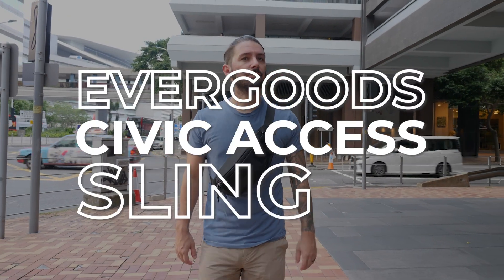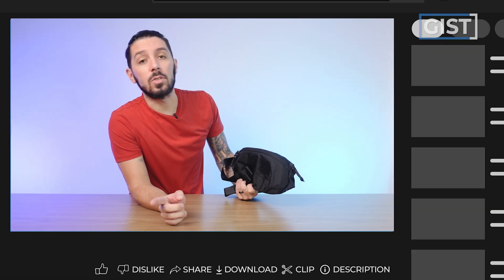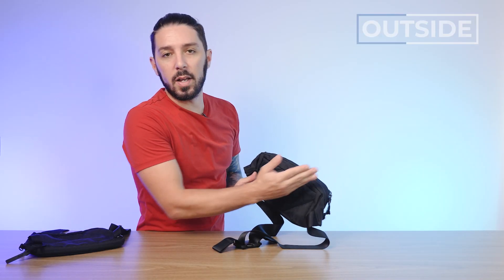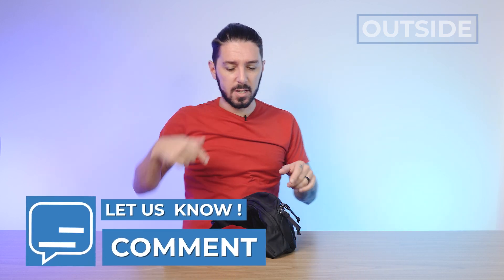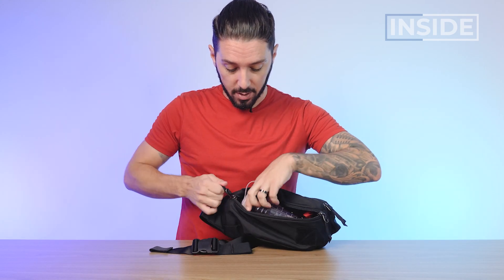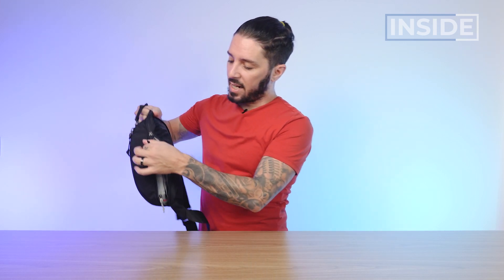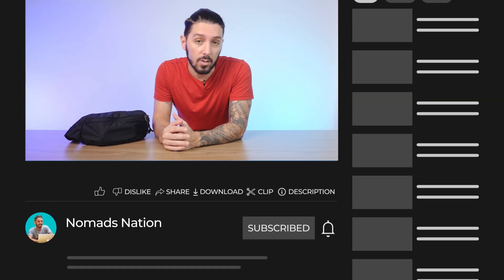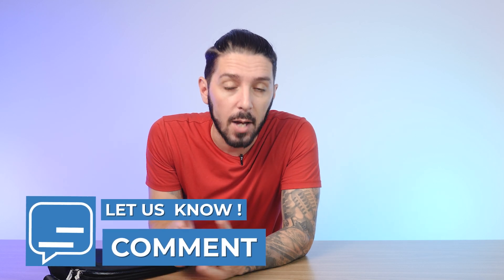Evergoods Civic Access Sling 2L Review (IMPRESSIVE capacity!)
00:00 - Intro
0:26 - Gist of the Sling
1:55 - Outside
4:37 - Inside
8:31 - Pros and Cons
9:26 - Alternatives

Simple. Well-engineered. Versatile.

That's what separates Evergoods from the rest.

One of their products is the Evergoods Civic Access Sling 2L. This is a perfect example of a versatile sling bag that can also be worn as a fanny. This is made with highly durable and weather-resistant materials, specifically the 840D Ballistic Nylon fabric and YKK zips!

We know that you're excited to learn more about our honest thoughts about the Evergoods Civic Access Sling 2L, so go ahead now and watch our video for an in-depth review!

Would you get it despite the dangly strap? Would you like to know more about the effectiveness of the DWR spray used on this sling? And if you already have it, how is it so far? We'd love to hear from you!

Get the Evergoods Civic Access Sling 2L if…

✅ You want a sling with impressive capacity. You can literally fit a ton of stuff in here and a water bottle!

✅ You like the premium materials used to make this sling.

✅ You love how versatile this sling is! It can be worn as a fanny if you like to.

DO NOT get the Evergoods Civic Access Sling 2L if…

❌ You want another sling that can also fit a water bottle. Below's another alternative... 👇🏼

🎒 Nomatic Navigator 1L Sling
✍🏼 This is a more urban sling that can also hold a water bottle. It's got great ventilation too!

❌ You think getting a fanny isn't for you. You just want a simple sling to carry your everyday essentials. Check below for another great option… 👇🏼

🎒 Tortuga Travel Sling
✍🏼 This sling is for you if you want a simple and comfortable sling made with great materials.

❌ You are looking for an outdoor/stylish sling that has more organization. Here's another recommended option for you… 👇🏼

🎒 Bellroy Lite Sling
✍🏼 This 7-liter sling is perfect for city and outdoor trips. It can easily compress and expand depending on your needs. It also has a lot of color options for you to choose from!

Specs/Features/Summary

• Color: black, burgundy, sage
• Shell fabric: Custom developed 840d ballistic nylon 6 balanced woven with durable water repellent finish
• Lining: 210d HT nylon 6,6 HT with PU coating on back and silicone finish on the face
• Zippers: YKK 10RC and 8RC with DWR finish